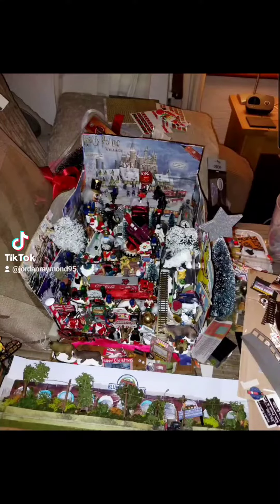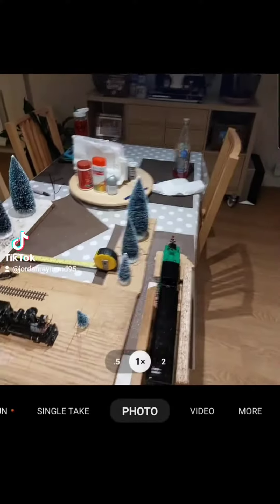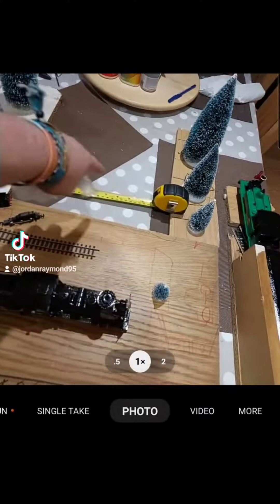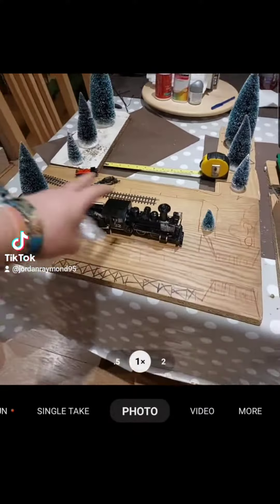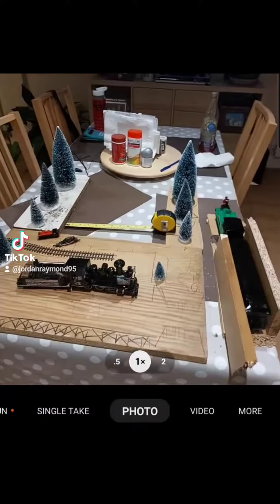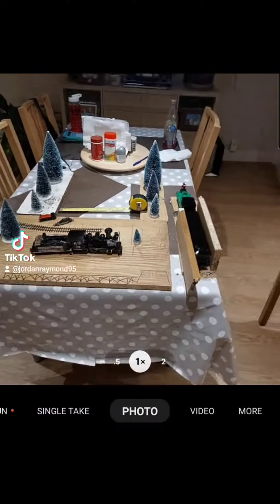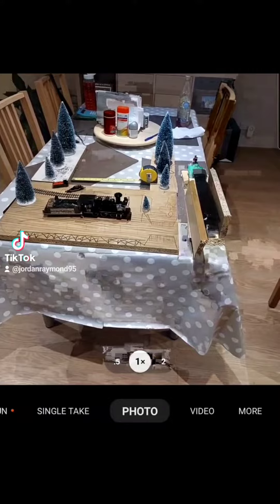December 2022 00 xmas narrow gauge layout dirama